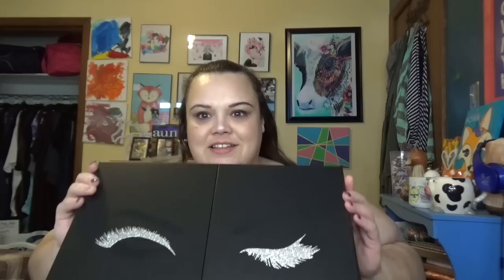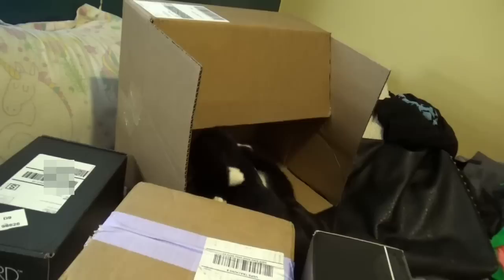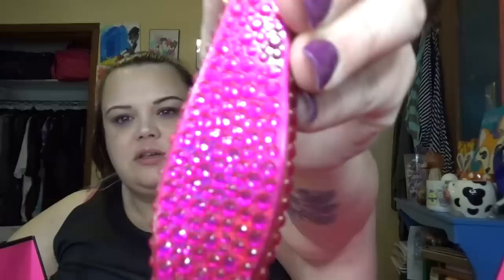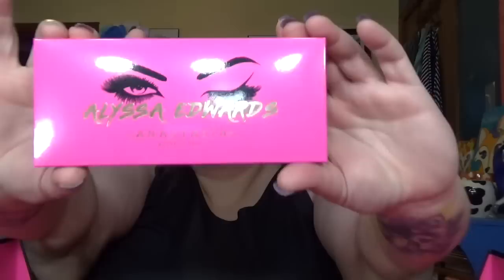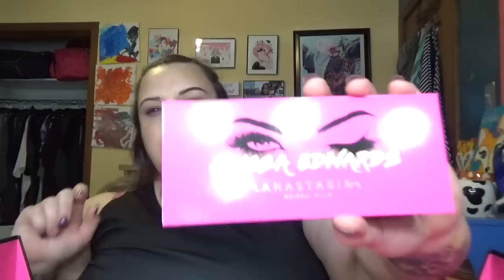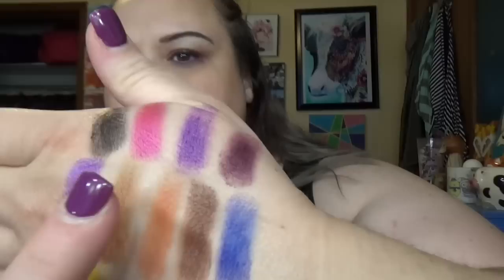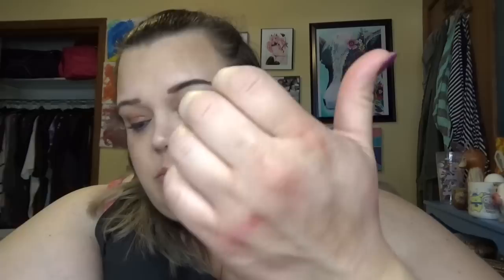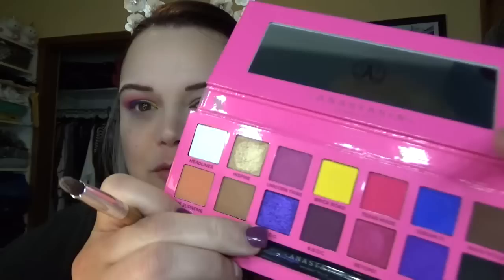Anastasia Beverly Hills Alyssa Edwards Palette Unboxing, Review and Try On!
Listen to the crack of this fan y'all!

The Entire Kit

Juvia's Place Palettes that I love

BH Cosmetics
Back To Brazil
Rio Edition

Loreal Tru Match Concealer

My Camera